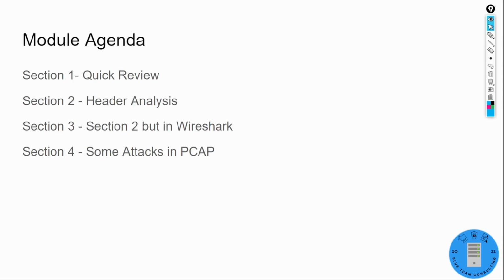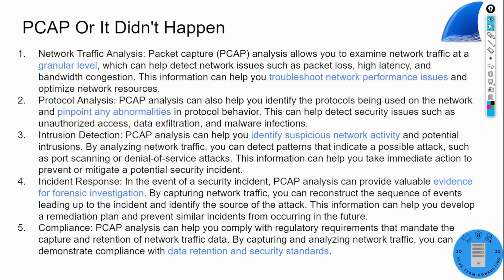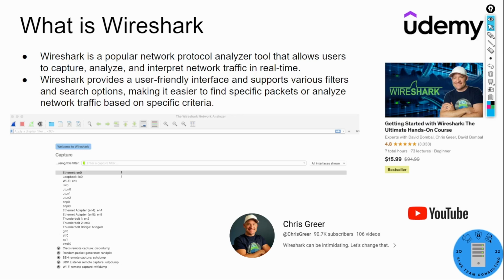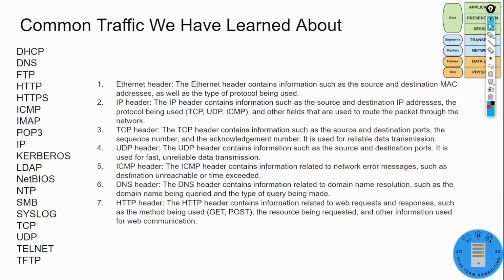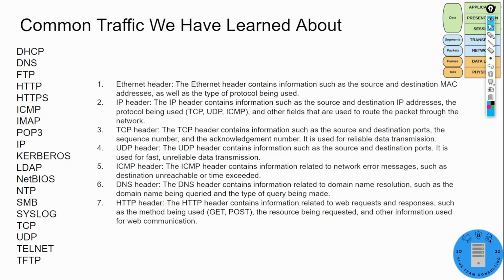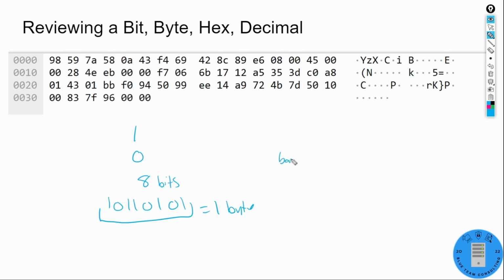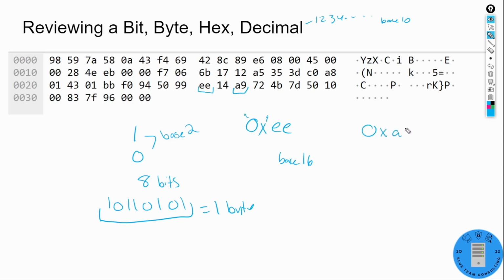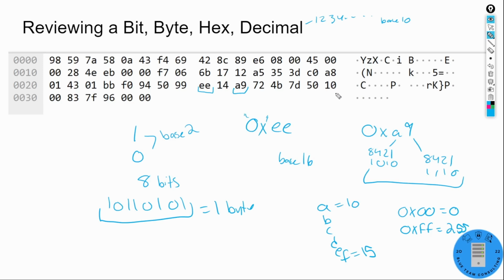Green to Green: Module 7 Section 1